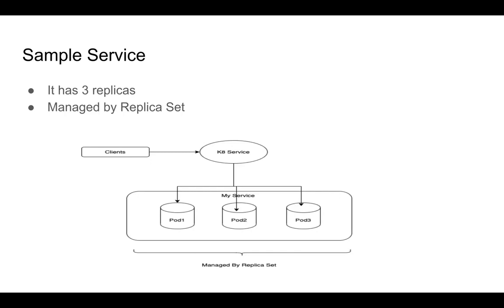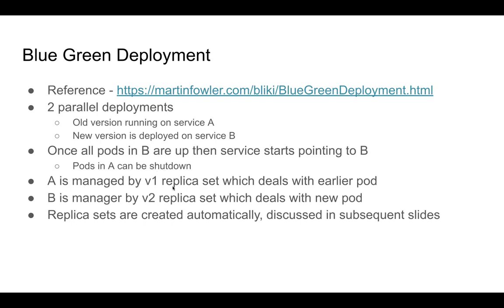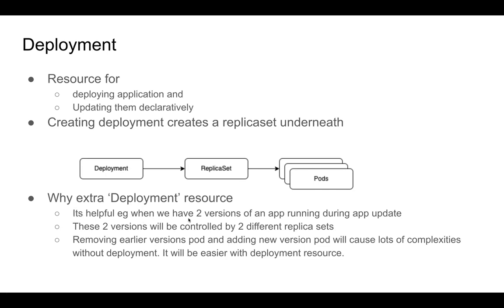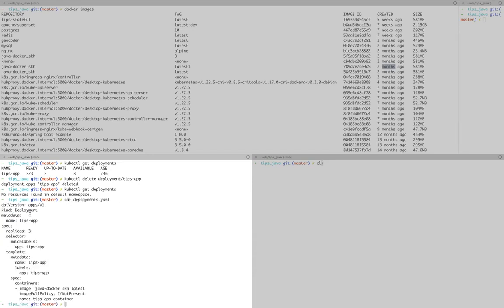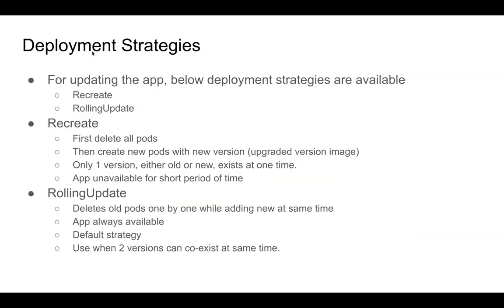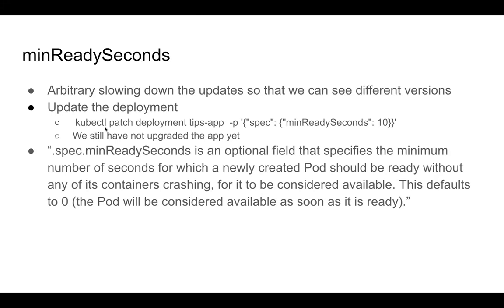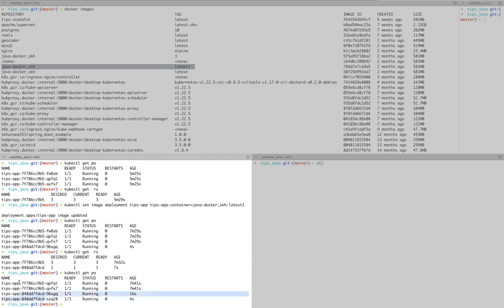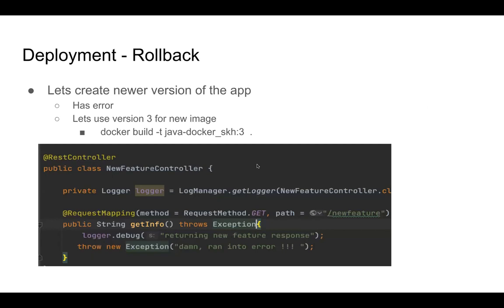Kubernetes With Java - Deployment And Rolling Update - Part 1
a) What is Deployment and why is it needed
b) What is Rolling Update and Blue Green deployments
c) Demo of Rolling Update